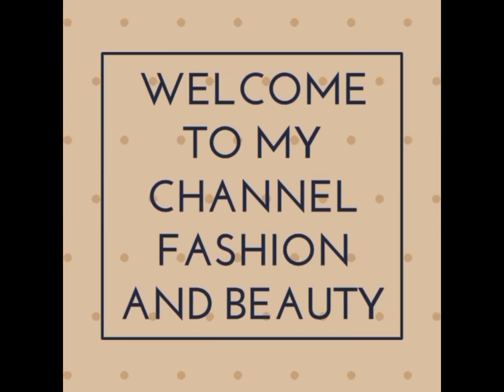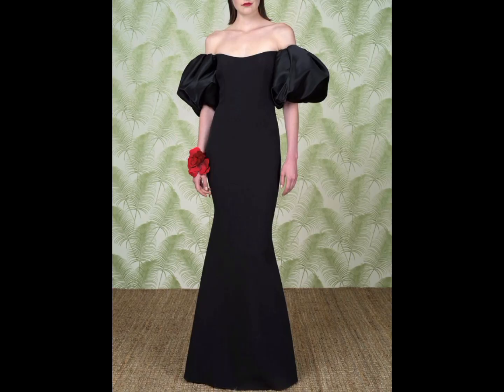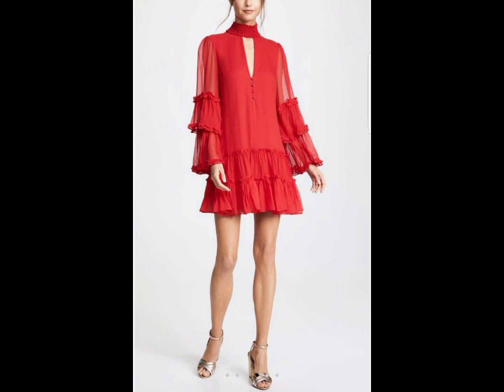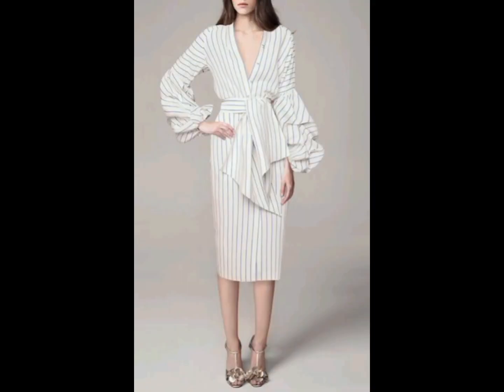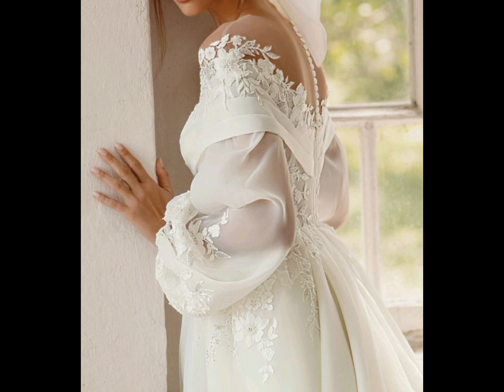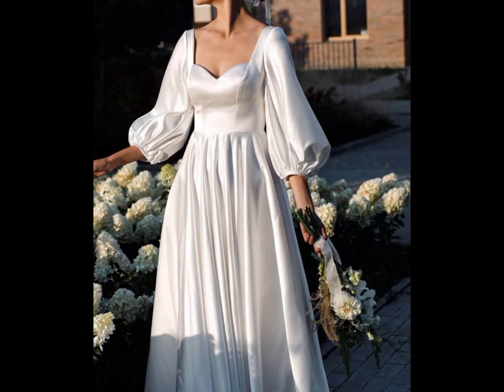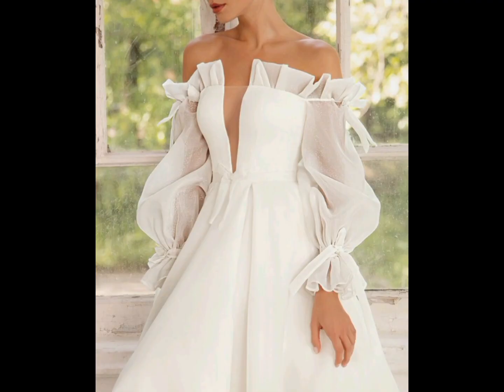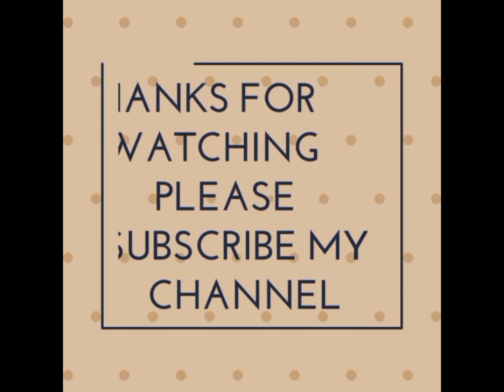Elegance in Motion: Wide Sleeve Dresses for Ladies/ latest dress designs for Ladies 2023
A wide-sleeve dress for ladies is a fashionable garment that features sleeves that are notably wider and more voluminous than standard dress sleeves. These wide sleeves can vary in style and length, offering a range of design options. Here's a more detailed description:

1. **Sleeve Styles**: Wide-sleeve dresses can have different sleeve styles, such as bell sleeves, lantern sleeves, or butterfly sleeves. Bell sleeves flare out gradually from the shoulder to the wrist, while lantern sleeves are wide but gather at the wrist. Butterfly sleeves are large and flowy, resembling butterfly wings.

2. **Length**: The length of the sleeves can also vary, from short cap sleeves to three-quarter sleeves or full-length ones that reach the wrist. The choice of sleeve length can affect the overall look and feel of the dress.

3. **Fabrics**: Wide-sleeve dresses come in various fabrics, from lightweight chiffon and lace for a more delicate and ethereal look, to heavier fabrics like velvet or wool for a more structured and elegant appearance.

4. **Occasions**: These dresses can be suitable for a range of occasions, from casual outings to formal events. A shorter wide-sleeve dress might be ideal for a casual summer day, while a long, flowing one can make a statement at a formal evening event.

5. **Embellishments**: Some wide-sleeve dresses may feature embellishments like embroidery, sequins, or lace trim on the sleeves, adding a touch of elegance or bohemian flair.

6. **Colors and Patterns**: Wide-sleeve dresses come in a variety of colors and patterns, allowing for personal style expression. Solid colors are versatile and timeless, while floral prints, abstract patterns, or bold colors can make a statement.

7. **Body Silhouette**: The silhouette of the dress can vary as well, with options ranging from fitted to flowy. The choice of silhouette can emphasize different aspects of your body shape.

8. **Accessories**: These dresses can be paired with accessories such as belts to cinch the waist, statement necklaces, or long earrings to complement the wide sleeves.

Wide-sleeve dresses are a trendy and stylish choice, offering a unique and eye-catching design element that can be customized to suit various preferences and occasions.